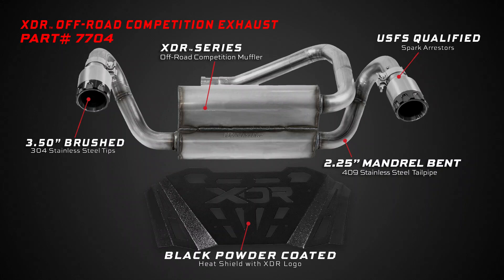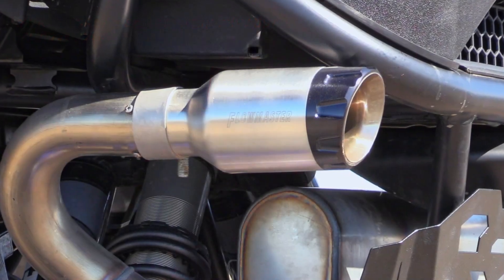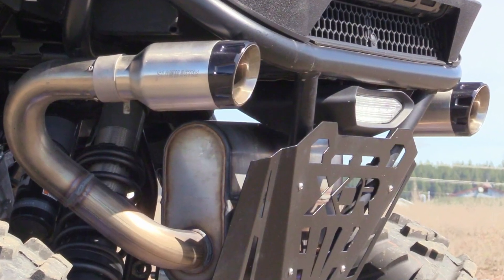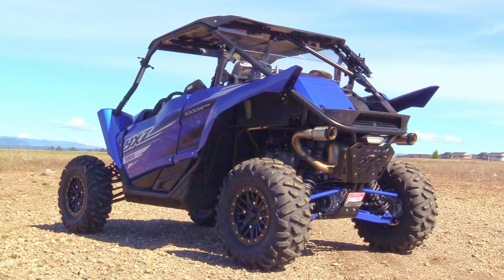2016-19 Yamaha YXZ1000R - XDR Off-Road Competition Dual Exhaust System 7704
2016-19 Yamaha YXZ1000R - XDR Off-Road Competition Dual Exhaust System 7704.

In this video you will hear and see the awesome power of the new XDROffRoad Competition Dual Exhaust System for the 2019 YamahaYXZ1000R side by side. This system is constructed from 409 stainless steel, mandrel bent tubing, comes with a custom black powder coated heatshield, a pair of US Forestry qualified spark arrestors and 304 stainless steel tips with CNC machined aluminum end caps. For Closed Course Competition use only.

Questions? Need an exhaust or intake recommendation for your vehicle?

• High Clearance Dual Exhaust Tailpipes
• Moderately Aggressive Deep Sound
• USFS Qualified Spark Arrestors
• Full Stainless Steel Construction
• XDR, Lifetime Limited Warranty